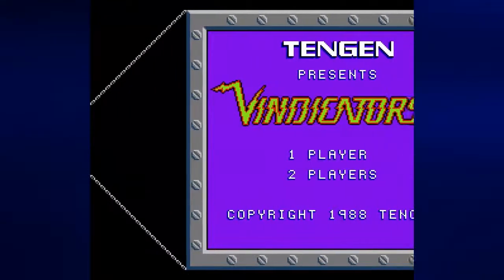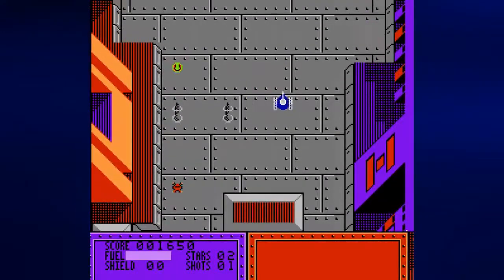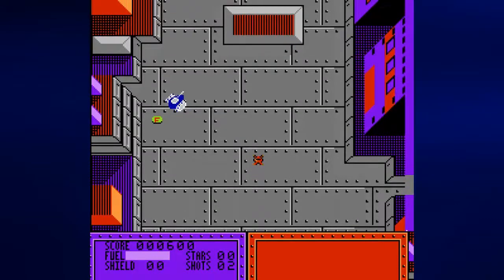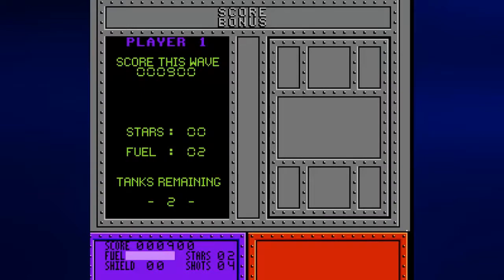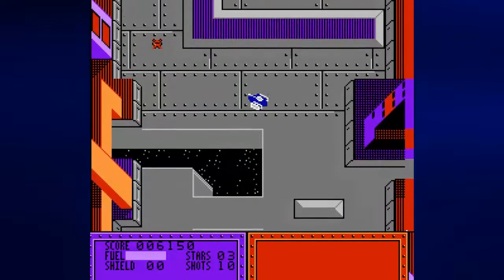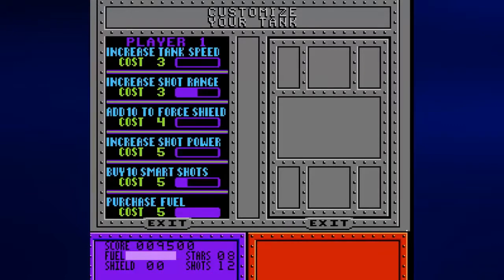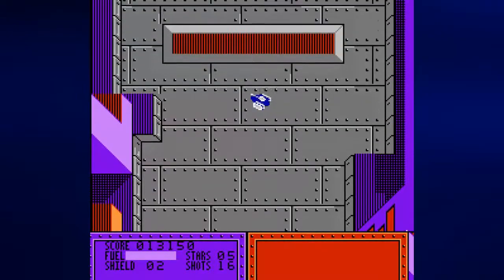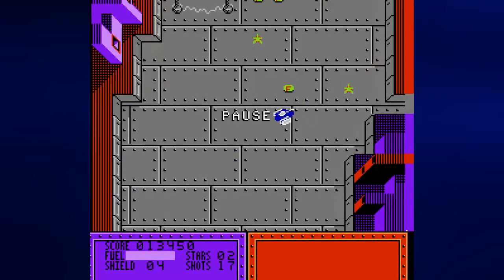Let's Play Vindicators (NES), Station 1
It's time to play eight whole worlds of blowing things up with a tank, because reasons involving saving the world.